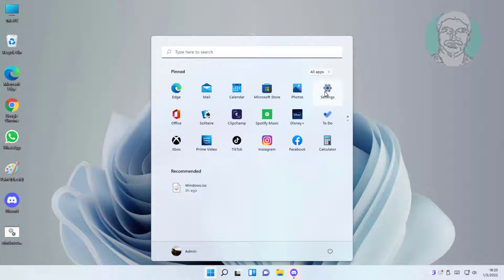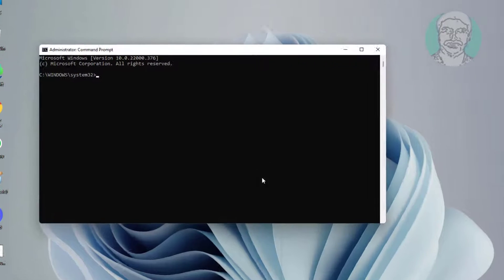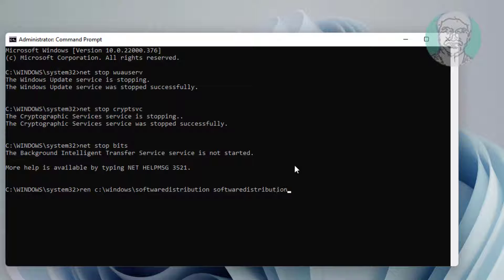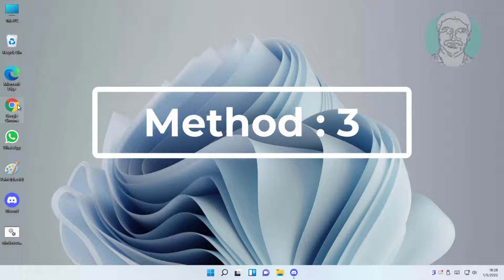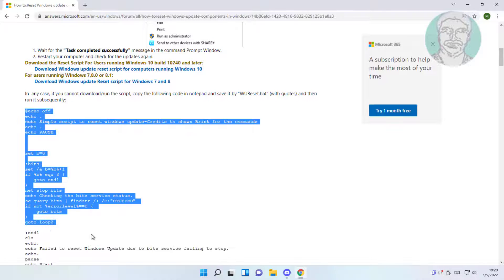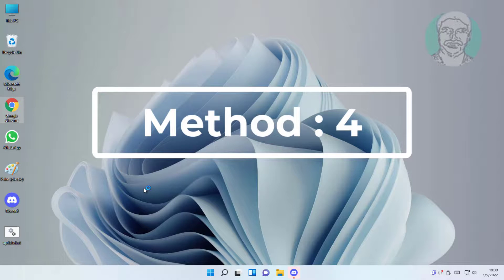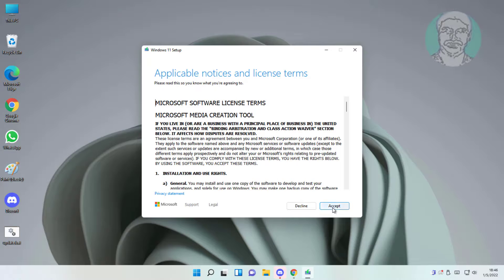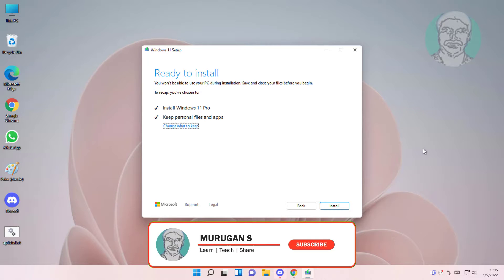Fix Windows 11 Update Error Code 0x800703f1 (Solved)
This Tutorial Helps to Fix Windows 11 Update Error Code 0x800703f1 (Solved)

00:00 Intro
00:07 Method 1 - Windows Update Troubleshooting
00:58 Method 2 - Rename Softwaredistribution & Catroot2 Folder
02:56 Method 3 - Reset Windows Update Components
05:11 Method 4 - Update Windows 11 Using Media Creation
07:16 Closing